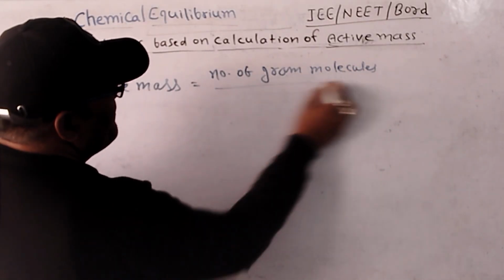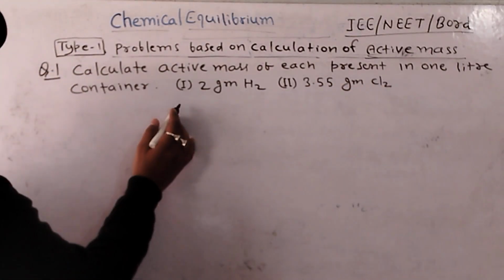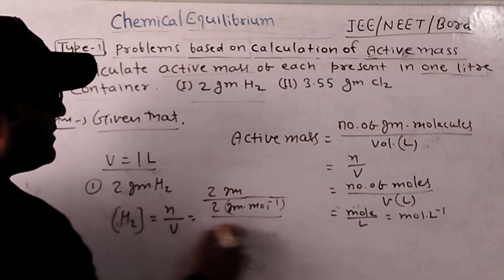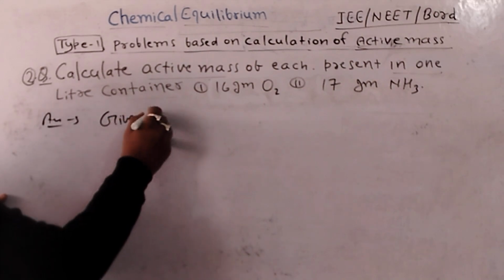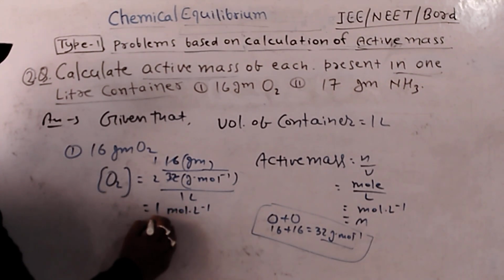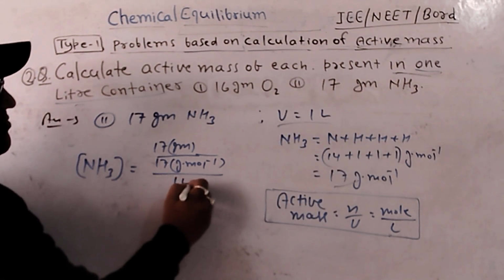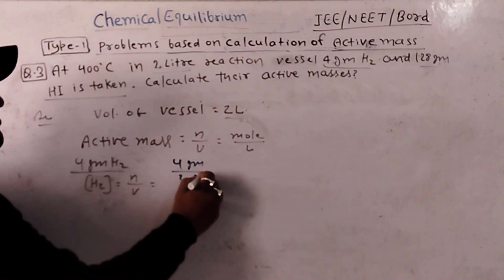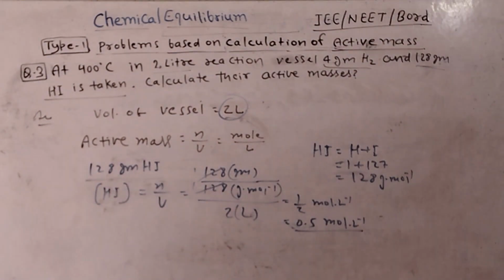Active mass calculation By vikash kumar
Chemical Equilibrium, calculation of Active mass By vikash kumar English medium vol.1